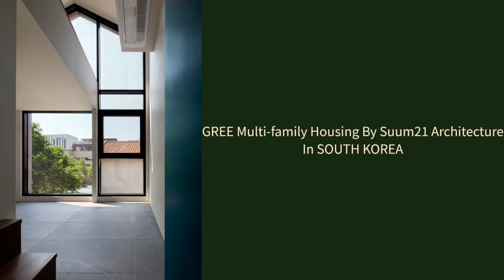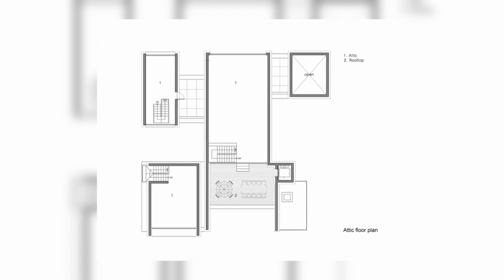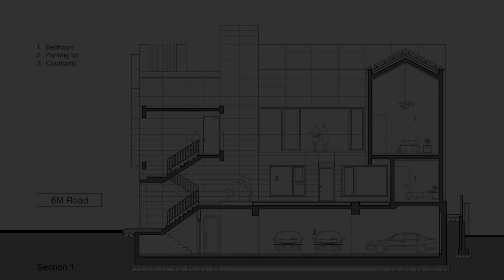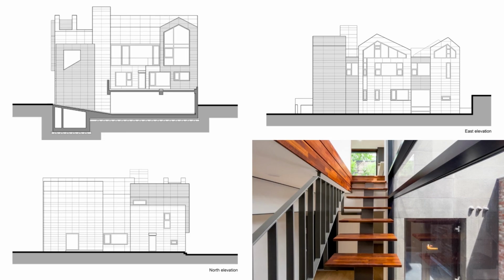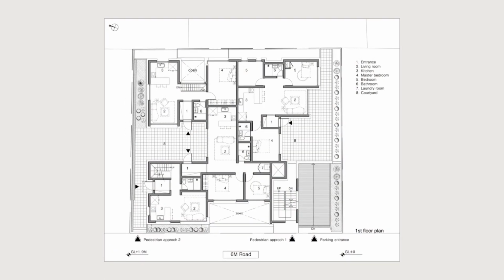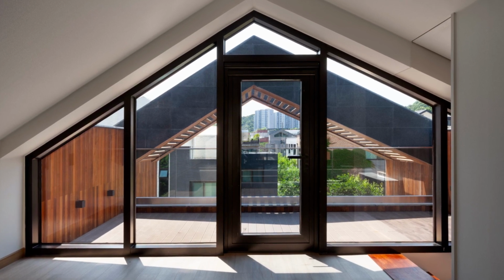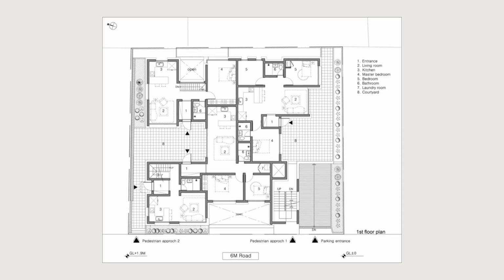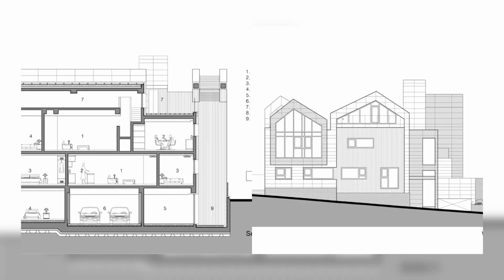GREE Multi-family Housing By Suum21 Architecture In SOUTH KOREA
At the first meeting, we were impressed with the client’s extraordinary intelligence. Working in the financial industry, he studied a lot in advance about multi-family housing and architecture. For the client living in a high-rise apartment with a panoramic view overlooking the city, the most important thing was a sense of openness and privacy. He loved music and wanted a small space where he could enjoy it. His wife enjoys little parties with acquaintances, and dreams of a rooftop space with a deluxe kitchen that can support these parties.

Archi Studio

Architects: Suum21 Architecture
Area:
8026 ft²
Year:
2023
Photographs:Youngchae Park, Seonwoo Jung, Jongeun Lee
Manufacturers:  Benjamin Moore, Ceasar, NJ Lighting, Veneta Cucine
Lead Architects: Jong-eun LEE
Structure Engineer: Taekyoung Structure E&G
Country: South Korea